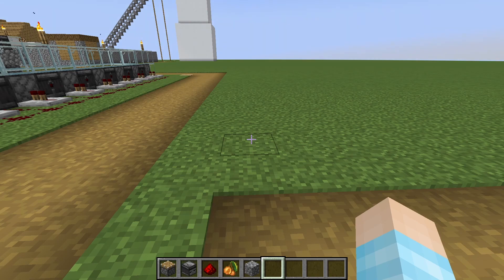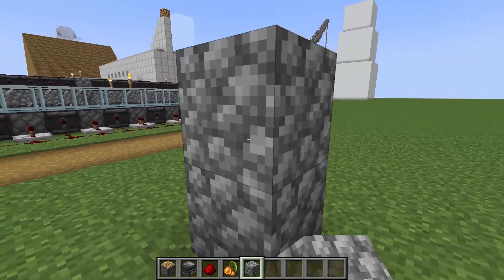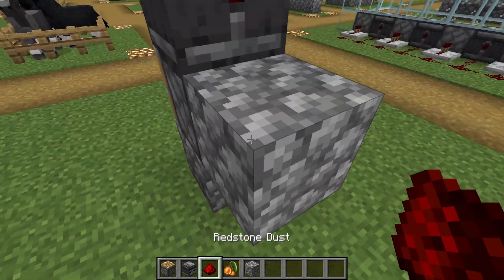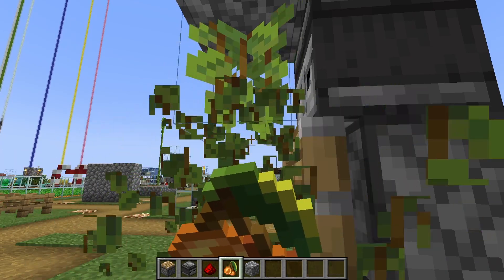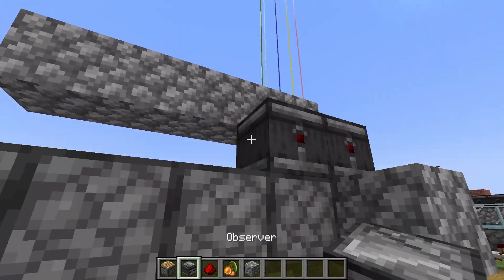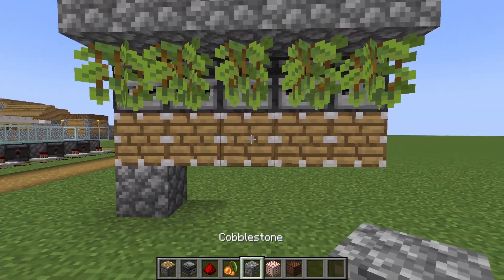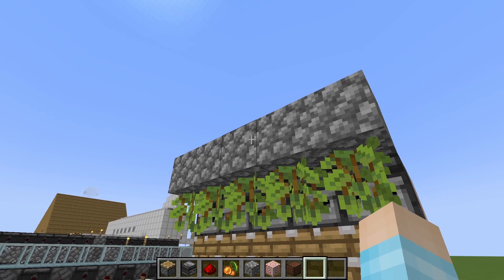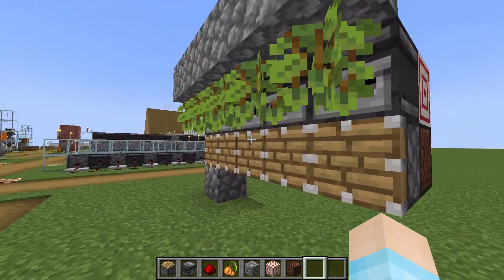Minecraft 1.20.1: How to Make a Glow Berry Farm